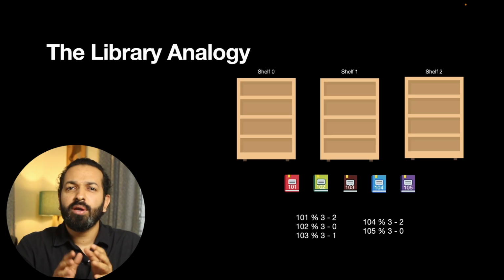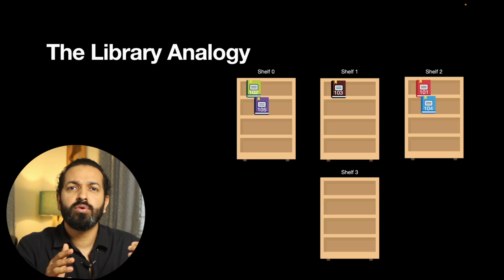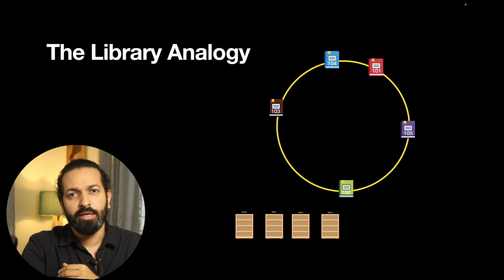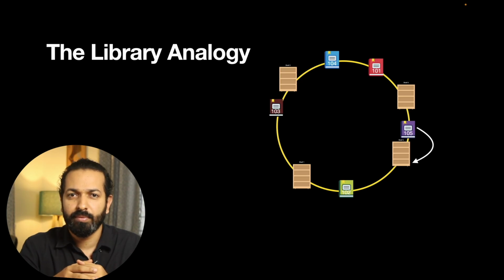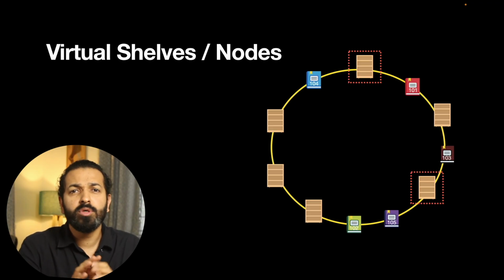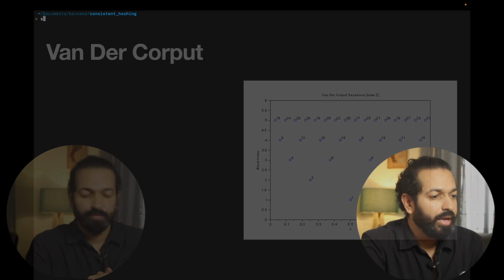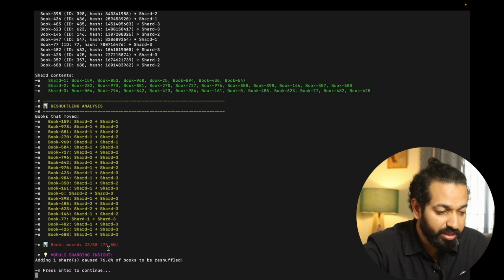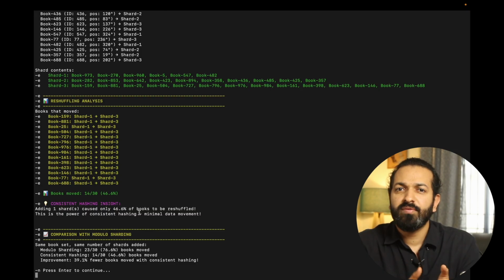Consistent Hashing in Distributed Systems | Easy Explanation + Demo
Consistent Hashing is one of the most important concepts in system design and backend engineering.
It is widely used in distributed databases, caching systems like Redis & Memcached, and load balancers.
But what exactly is consistent hashing, and why is it so powerful compared to normal hashing?

In this video, I’ll explain:
- What is consistent hashing and why we need it
- How it helps in scaling systems and reducing data movement
- Real-world use cases: sharding
- A live demo of consistent hashing in action (not just theory!)

By the end, you’ll understand consistent hashing deeply and know where to use it in your backend systems.